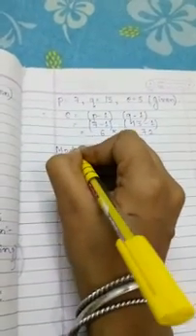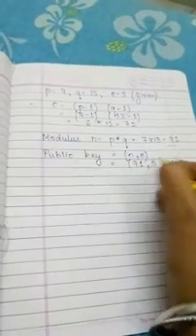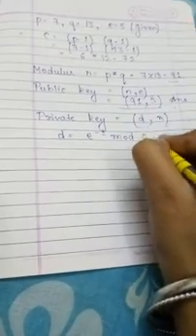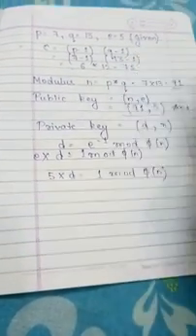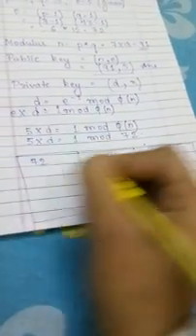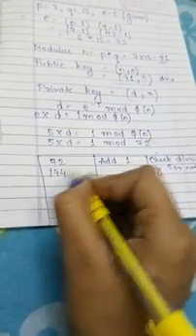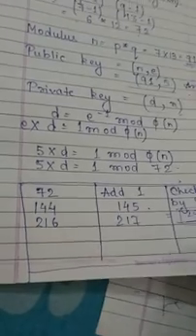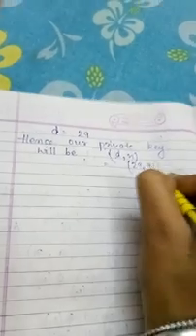RSA algorithm example with solution [ft. Purnima Shankar] |SR problem solution | R or S ki baatein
Easy way to find the solution of algorithm